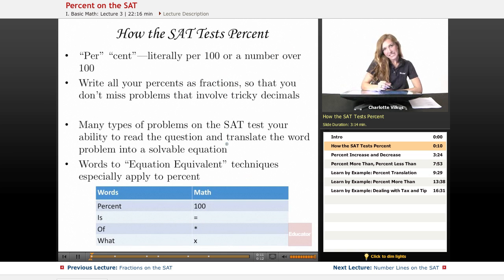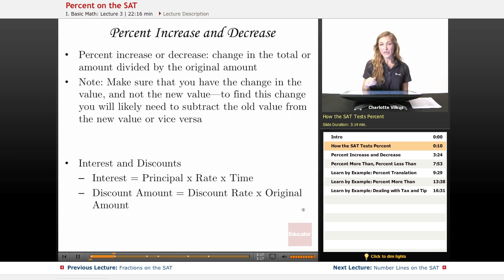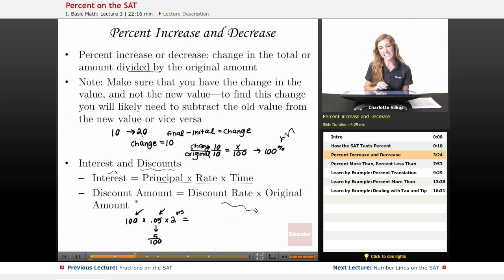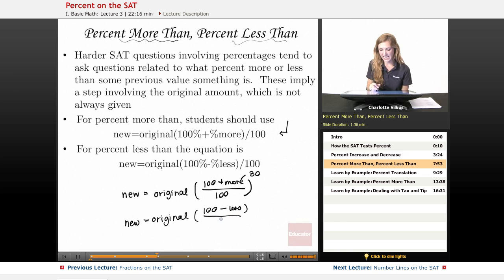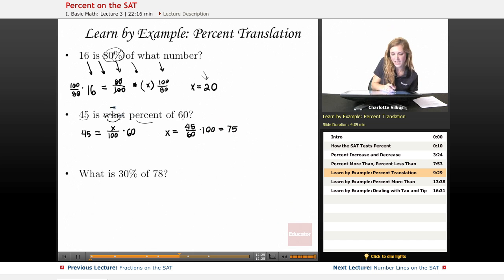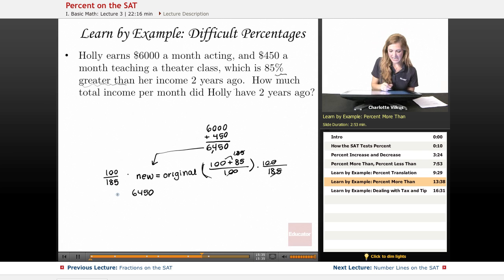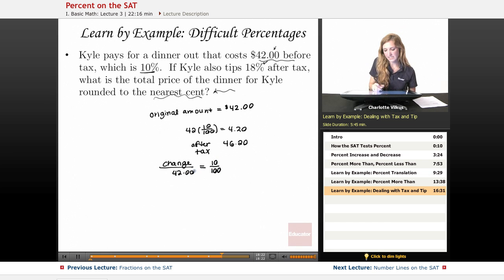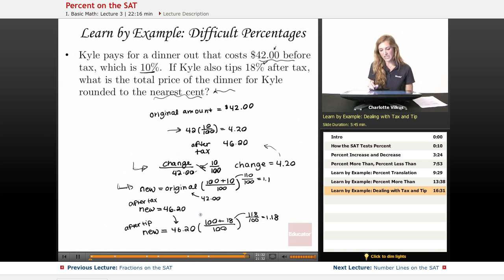SAT Math: Percent